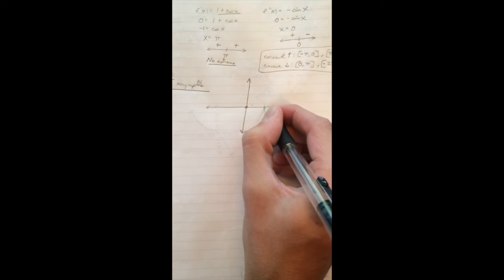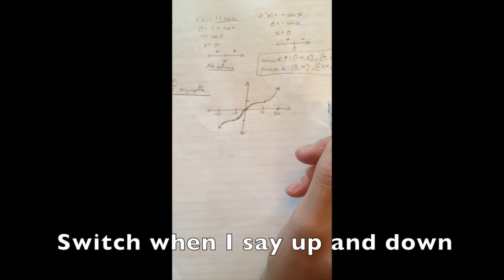Calculus 2 Test